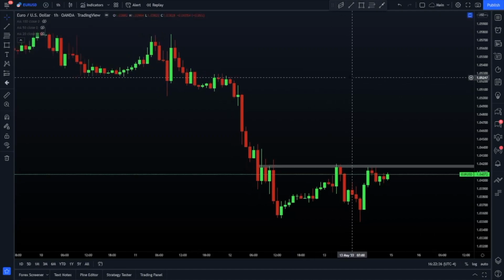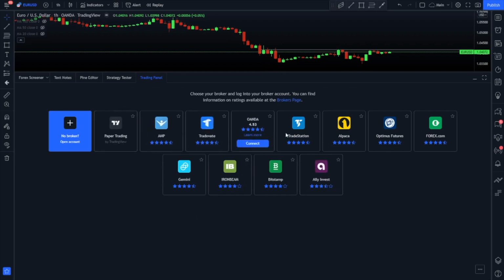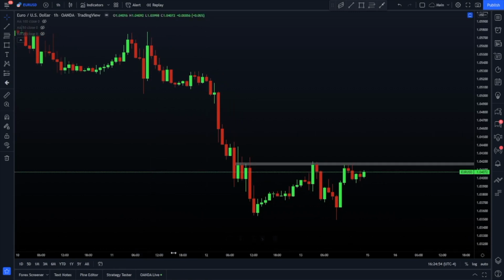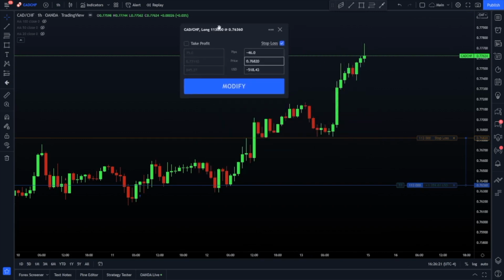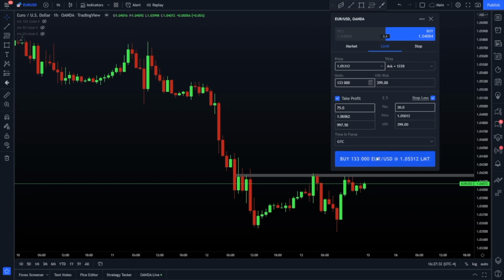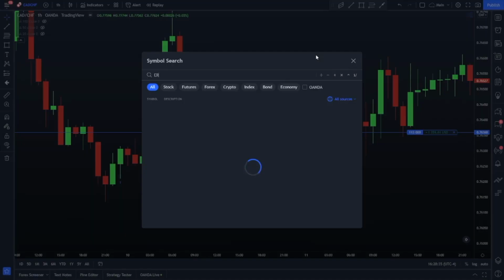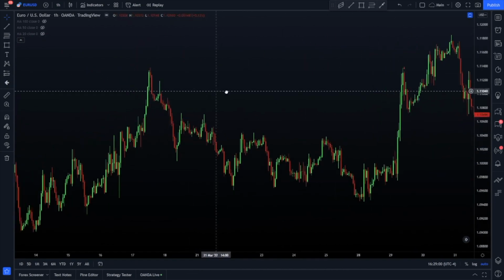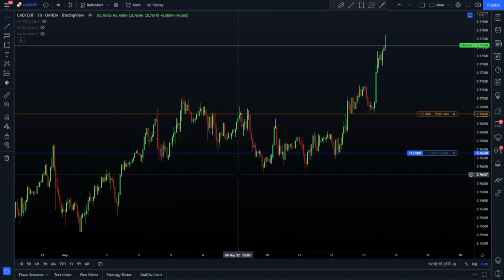How to trade direct (Geofrey)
forex how to trade direct and how to make money within minutes #